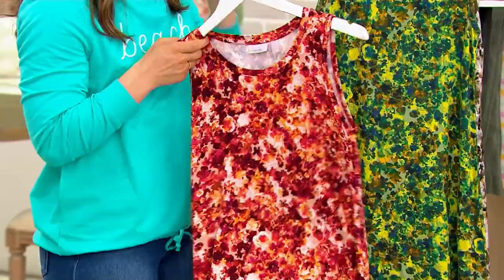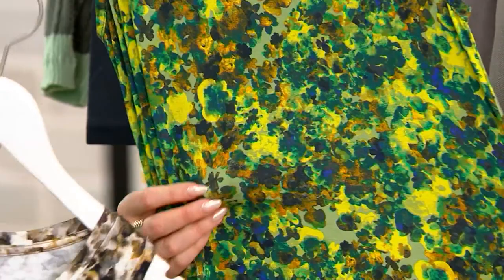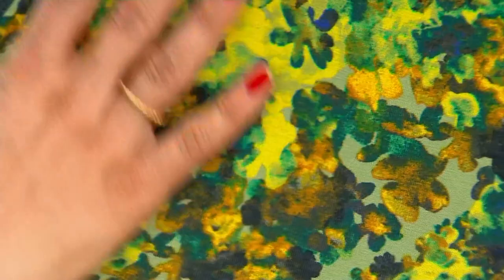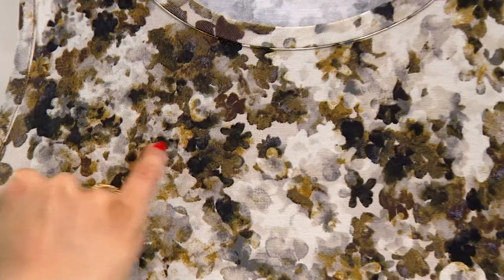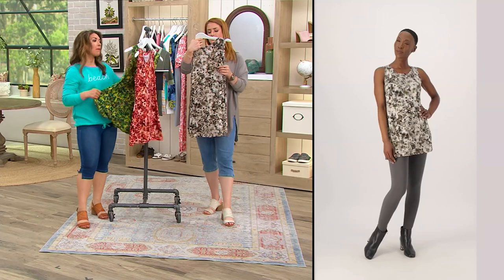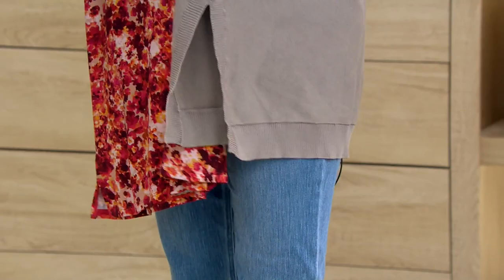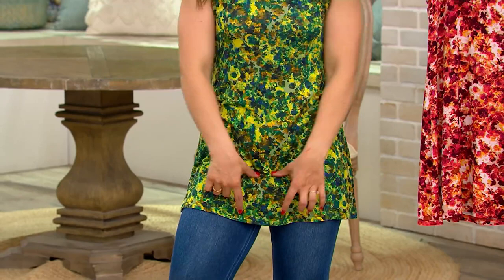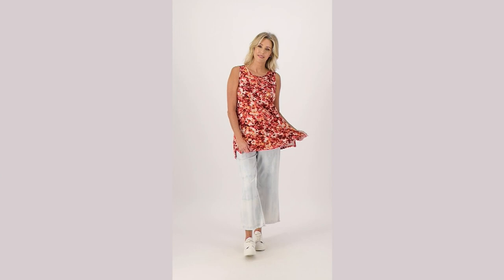LOGO Layers by Lori Goldstein Printed Tie-Dye Tank Top on QVC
LOGO Layers by Lori Goldstein Printed Tie-Dye Tank Top

A tie-dyed print that pops and a flattering fit have conspired to create this wear-anywhere, layer-friendly tank top. From LOGO by Lori Goldstein&reg;.